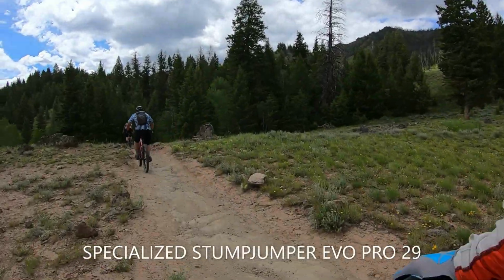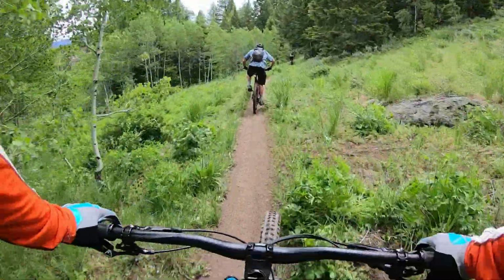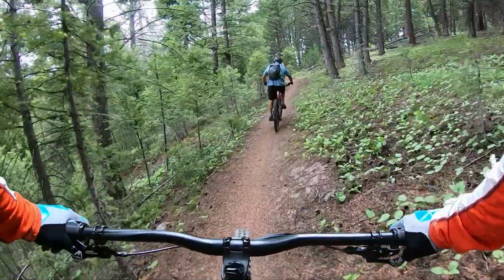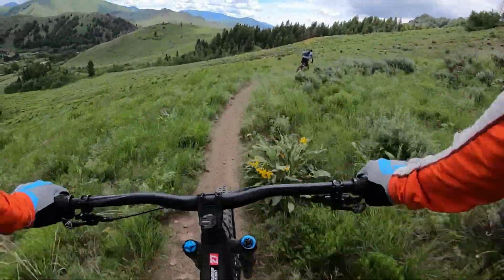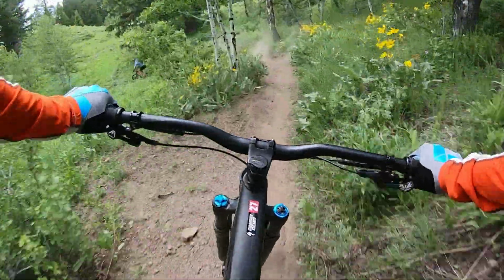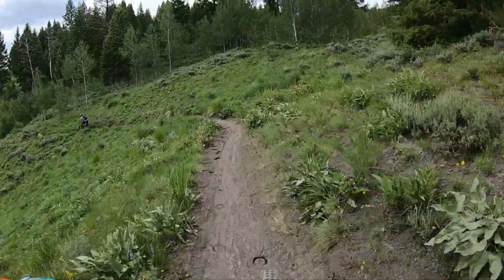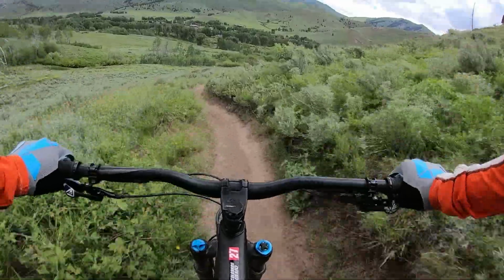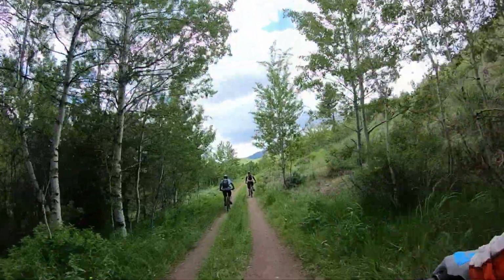Stumpjumper EVO Pro 29 Review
Fox Creek Trail in Ketchum Idaho.

My thoughts on the Specialized Stumpjumper EVO Pro 29

This is a great bike overall.  I don’t think that the coil shock is for me, or the trails that I ride most often, but I can totally see the benefits of a coil shock.

I don’t think that the geo is too extreme at all.  I never did ask or check the people at the specialized booth if I was in the low or high position.  Either way, I liked it.  I have ridden a standard Stumpjumper, which was fun, but I liked the sizing and geometry on this bike more.  I also briefly threw a leg over the 27.5 version of the EVO Pro, and didn't like the feel of it for the brief ride that I had.

I can’t recommend the Outerbike experience enough.  Being able to ride bikes on the same trails back to back really reveals the character of these bikes, and how they are different.  If I hadn’t ridden a bike that I like even more after this one, then I could see myself buying this bike.